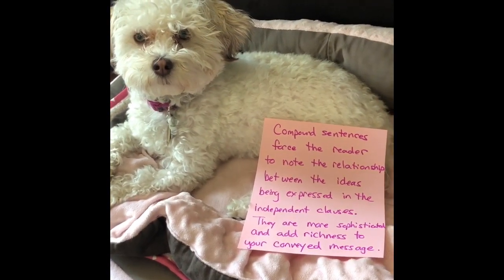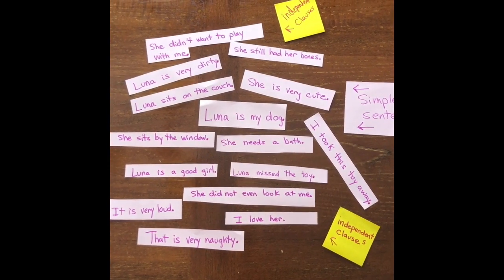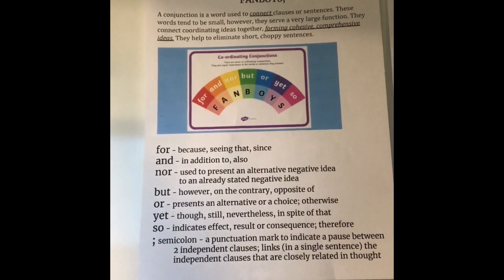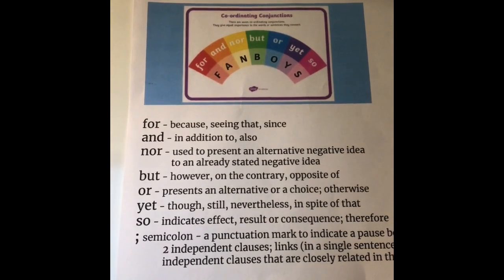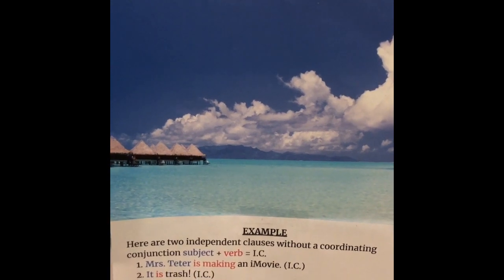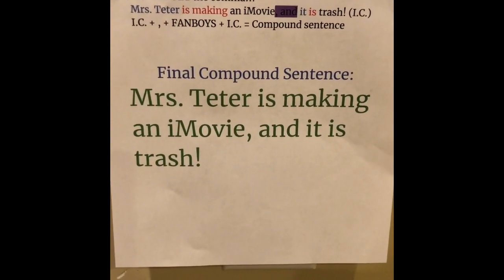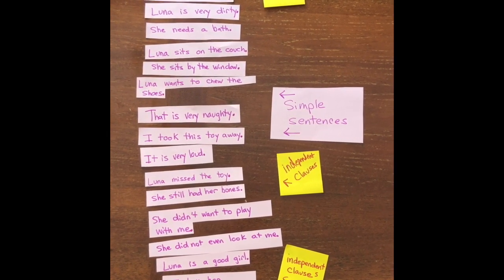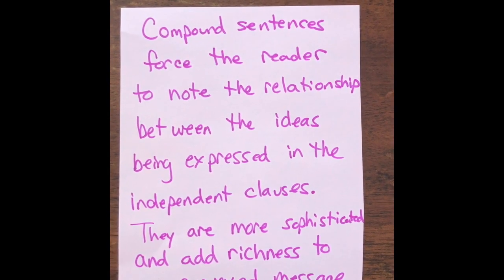Compound sentences with Luna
Mrs. Teter